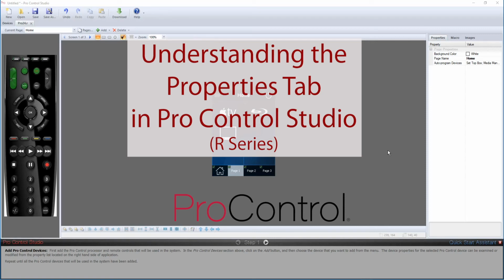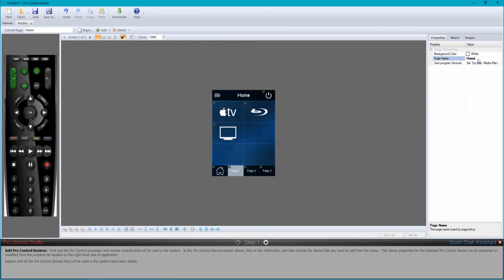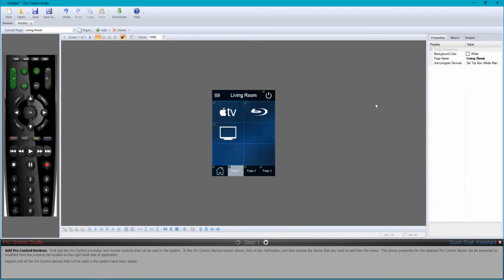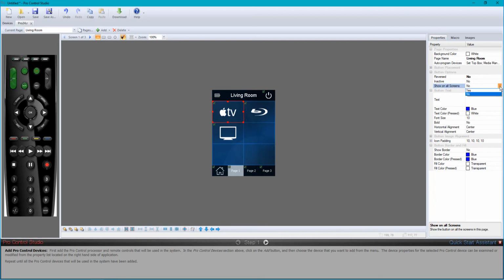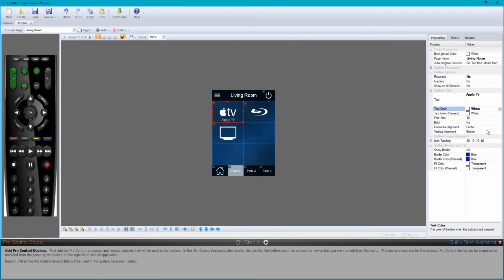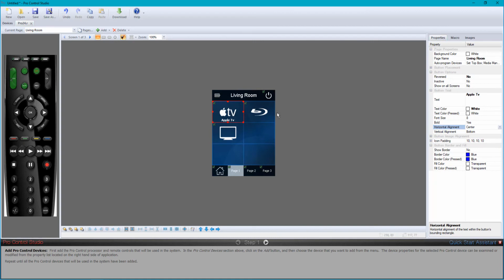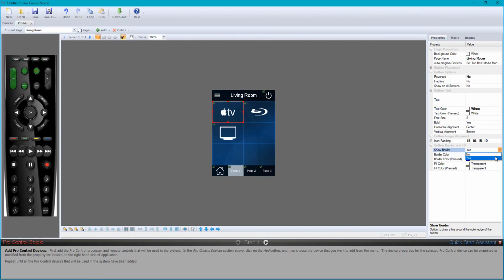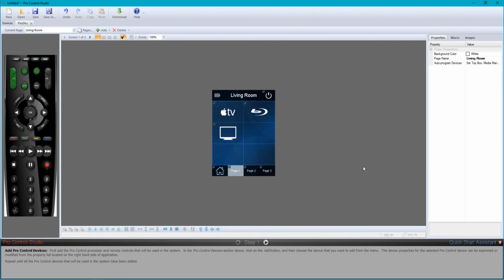Pro Control R Series - Understanding the Properties Tab in Pro Control Studio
A basic overview of how to define the properties tab in the Pro Control Studio software.